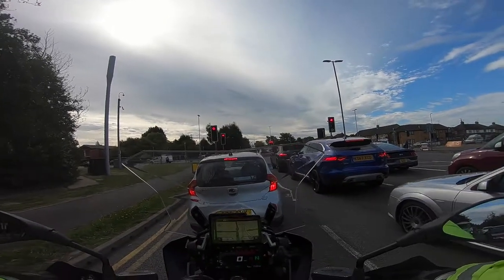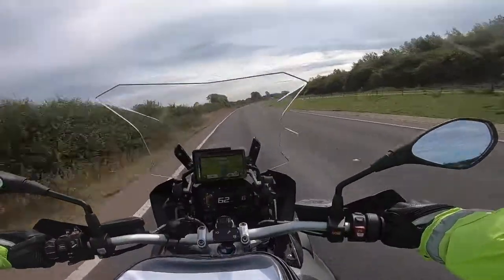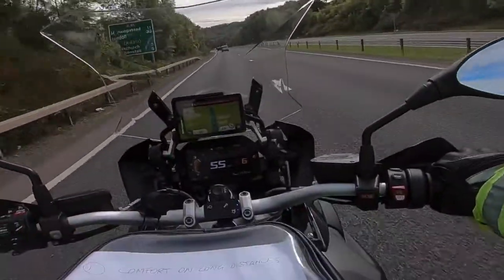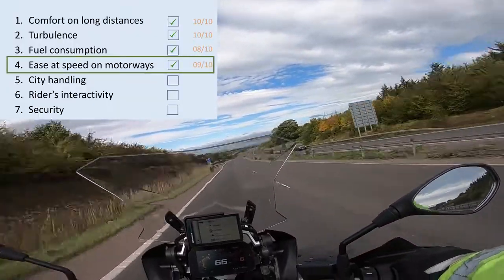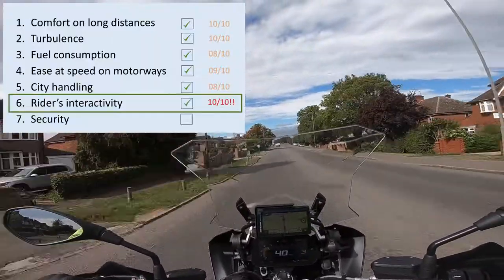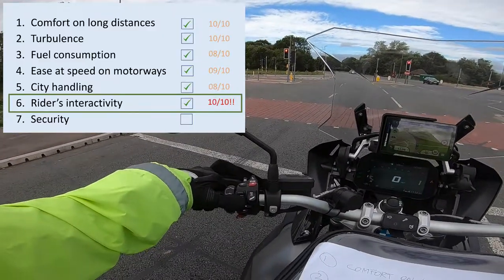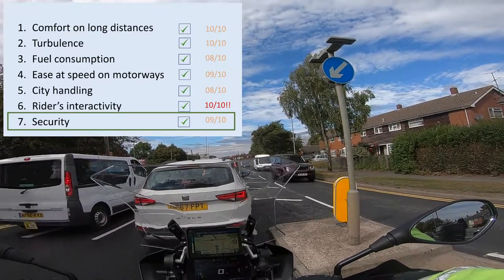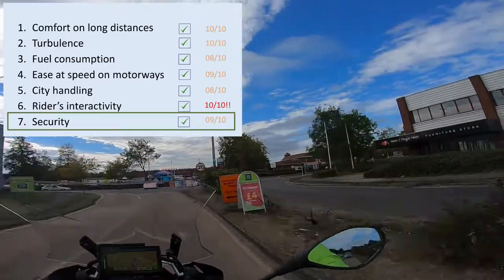R1200GS Review for long commuters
In this video I review the BMW R1200GS for long commutes and I score it against my 7 checklist items: 1) Comfort on long distances; 2) Turbulence; 3) Fuel consumption; 4) Ease at speed on motorways; 5) City handling; 6) Rider's interactivity; 7) Security